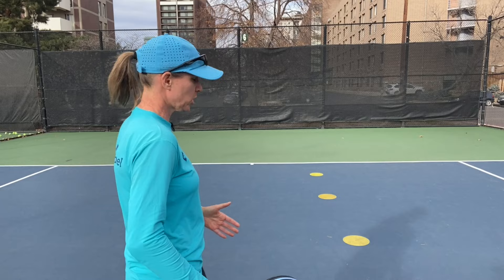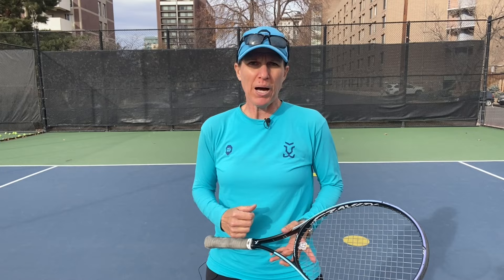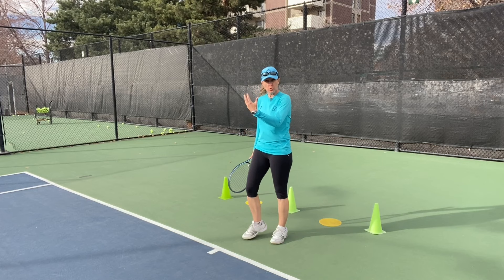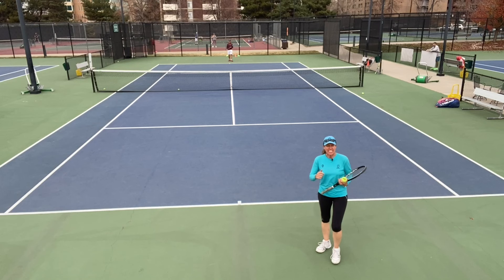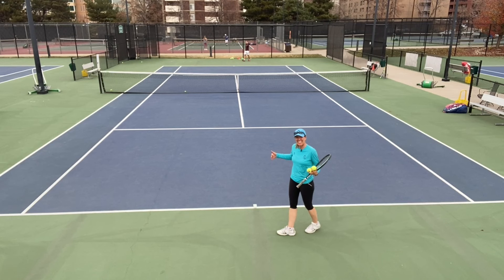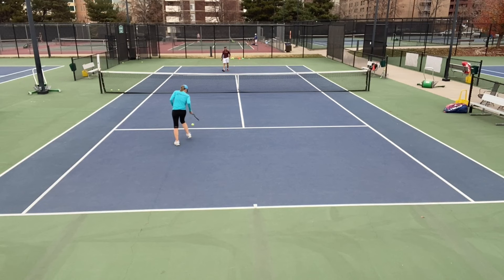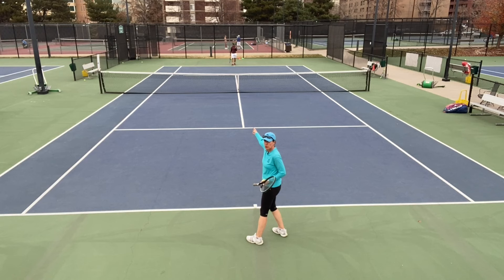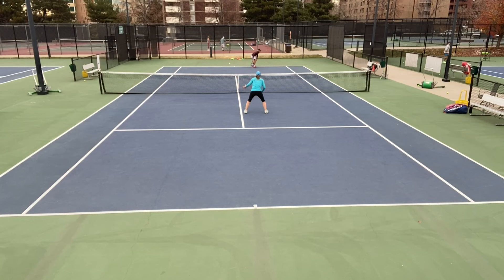The 6 best singles drills for advanced tennis players, DRILLS, DRILLS, DRILLS!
These 6 drills are regularly used by high performance tennis players. If you want to work with a purpose on the tennis court and get better - these are the drills for you! No more just rallying through the middle!

0:07 Intro
1:12 Explanation for "Battleship"
1:59 Demo of Drill
2:16 Explanation for "Find your forehand"
4:09 Demo of Drill
5:22 Explanation of "Pinch Drill"
6:00 Demo of Drill
7:40 Explanation of "Cross court defender"
8:12 Demo of Drill
9:21 Explanation for "Change of direction"
10:20 Demo of Drill
12:30 Explanation for "Feed and attack"
13:23 Demo of Drill

These are the companies I trust and work with:
APE SPORTSWEAR FOR SPF LIGHT-WEIGHT, BREATHABLE GEAR: